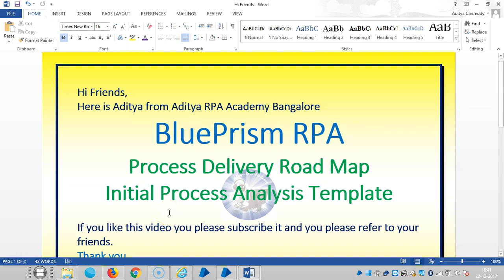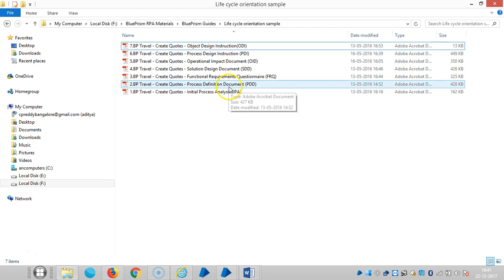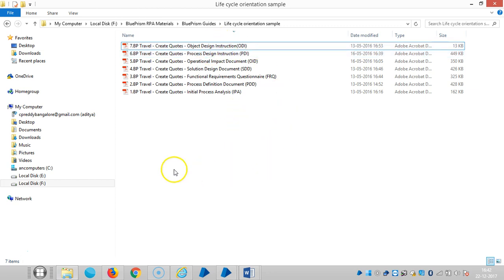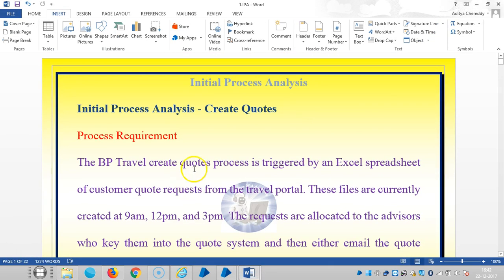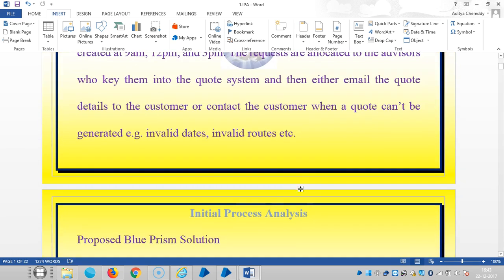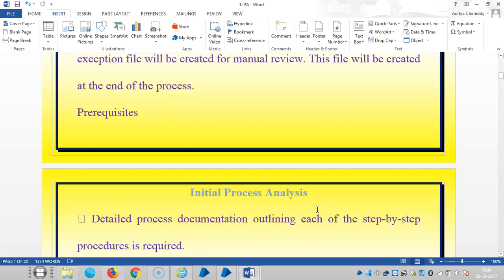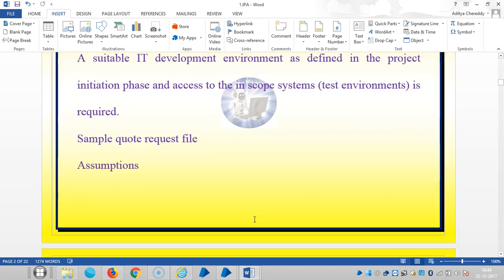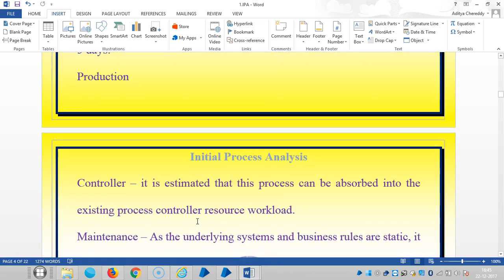BluePrism RPA - Process Delivery Road Map - BPPDRM1001 - Aditya RPA Academy BTM Layout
BluePrism RPA - Process Delivery Road Map - BPPDRM1001 - Aditya RPA Academy
Aditya Chereddy
                            M.Tech.,